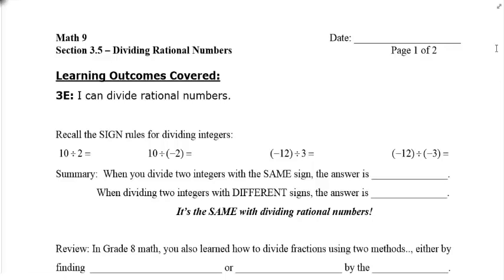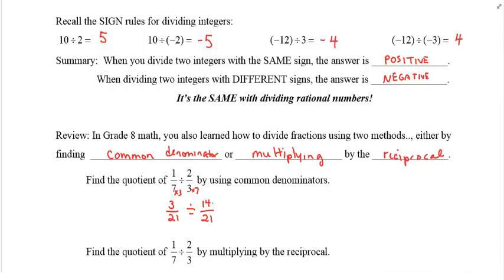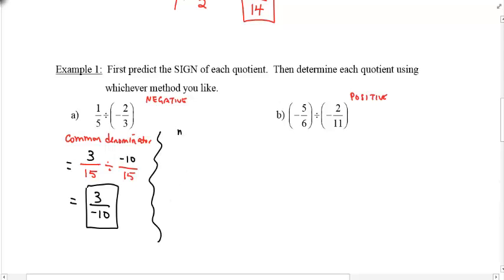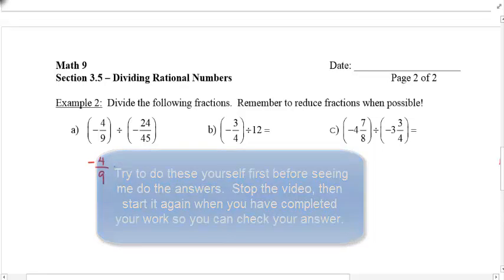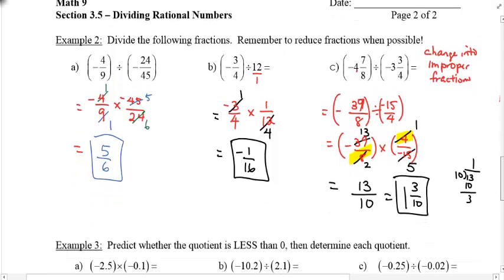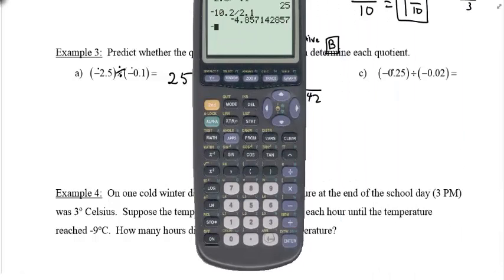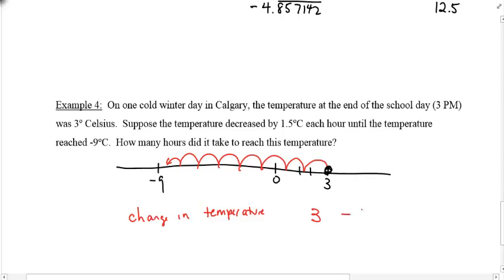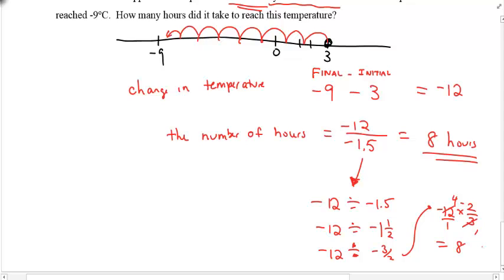Math 9 Section 3.5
Dividing Rational Numbers